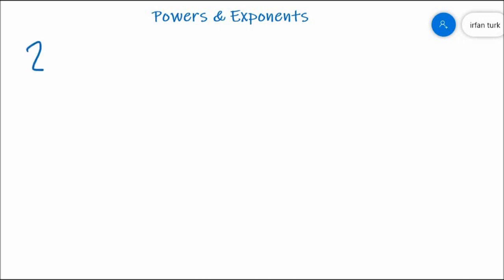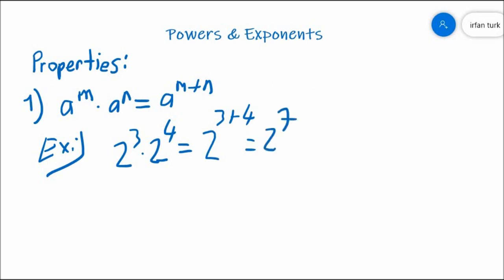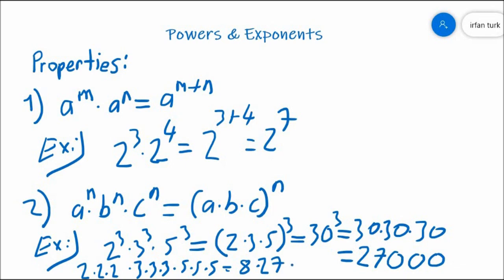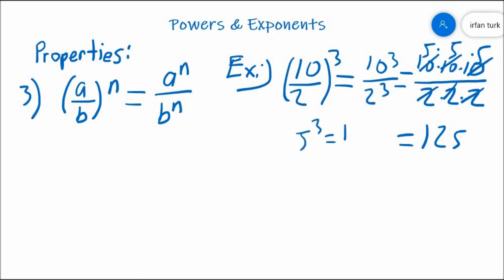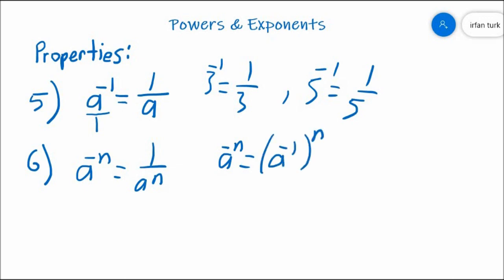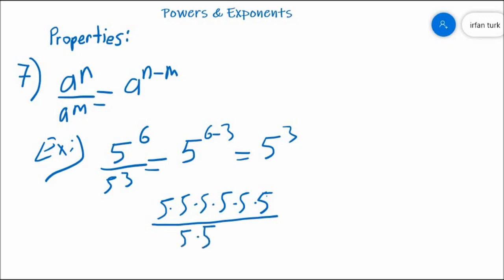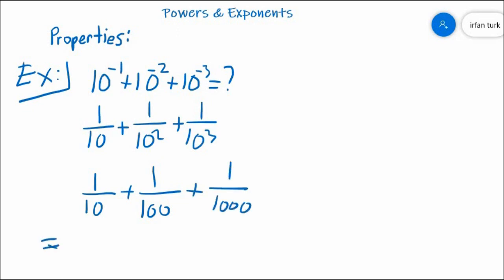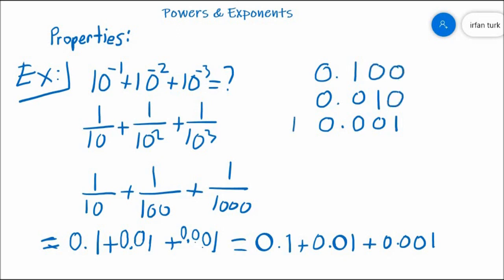Powers and Exponents Common Properties (1)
This is the first video of Powers and Exponents series. It explains the first part of common properties of Powers and Exponents in mathematics.